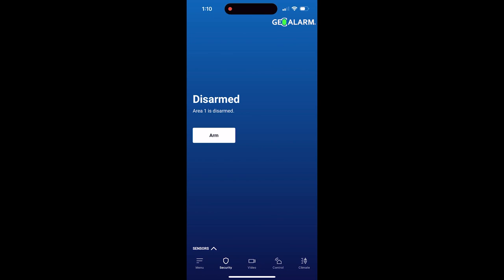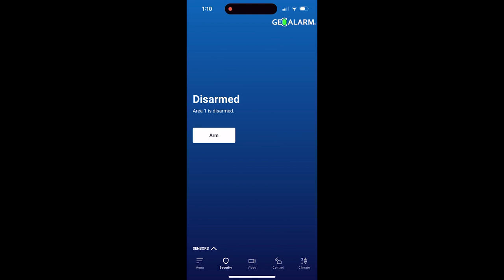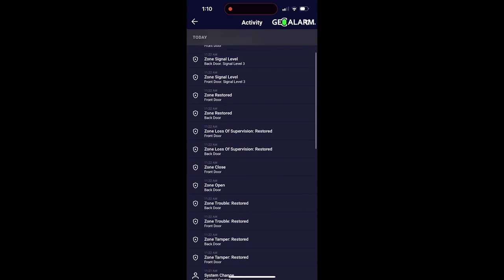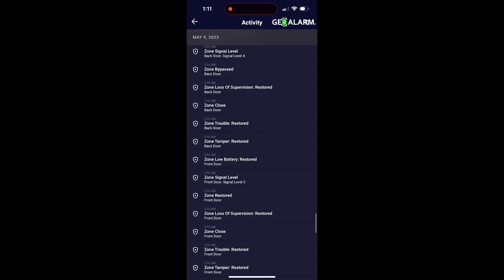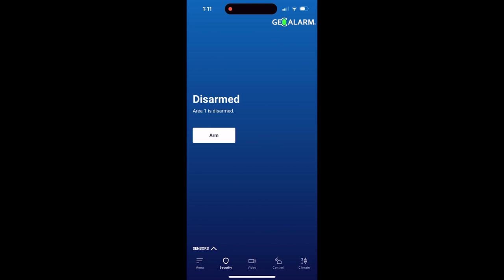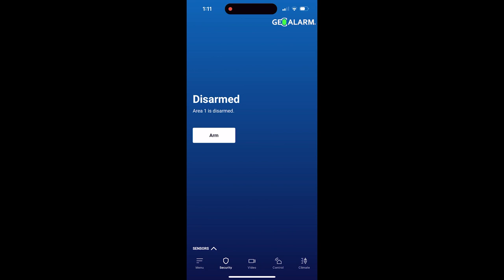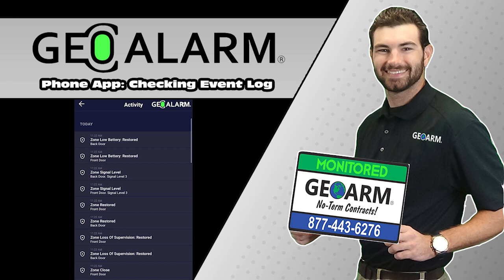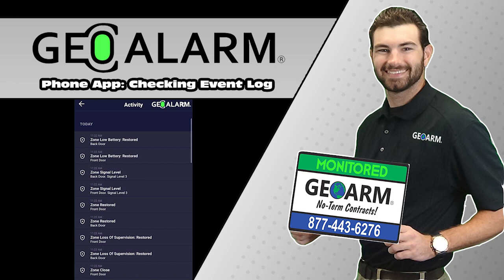GeoAlarm App: Checking Event Log on Android and iPhone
In this Video, we will go over checking your Event Log while logged in to the GeoAlarm Android or iPhone App. You will need your Username and Password, which is provided at time of Activation, in order to Log in.